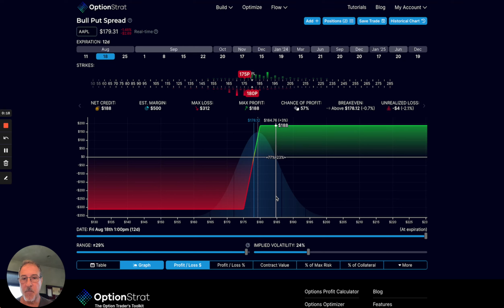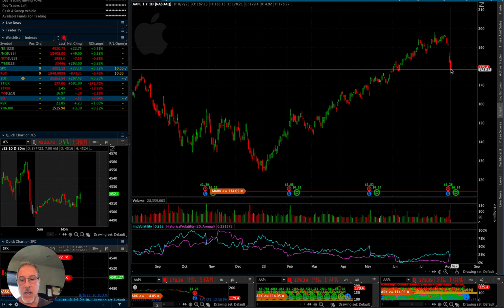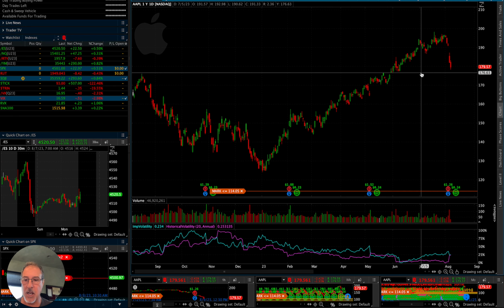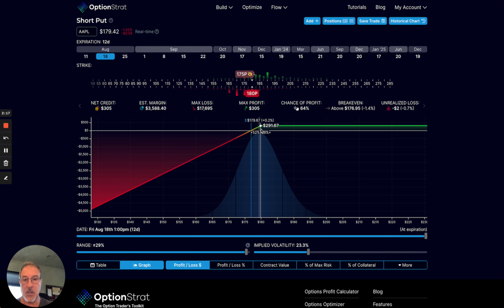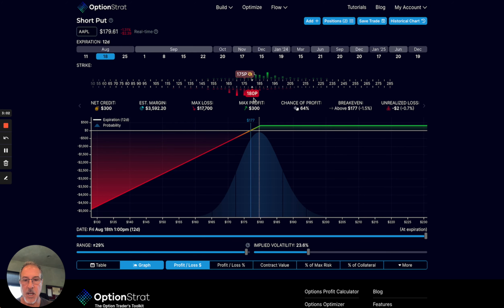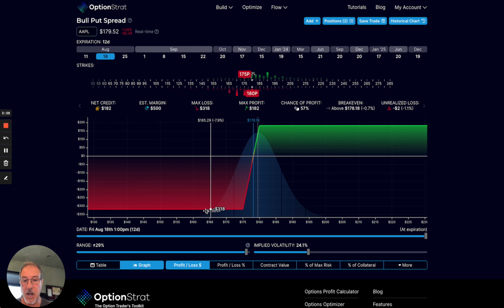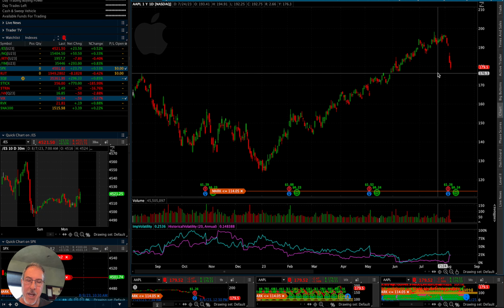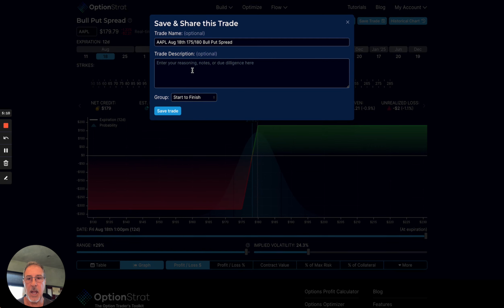Start to Finish AAPL Bull Put Spread 🎥